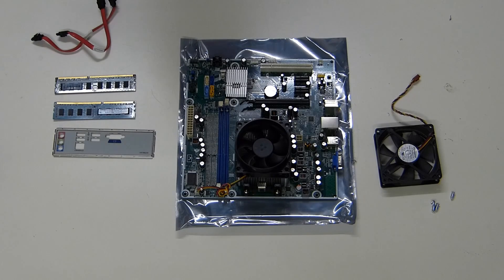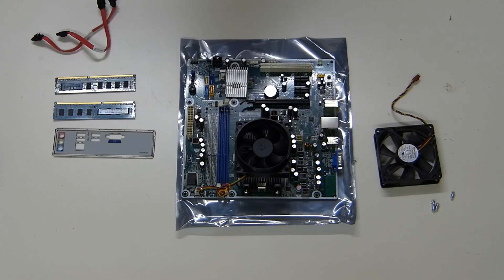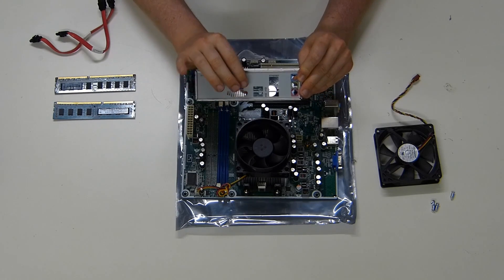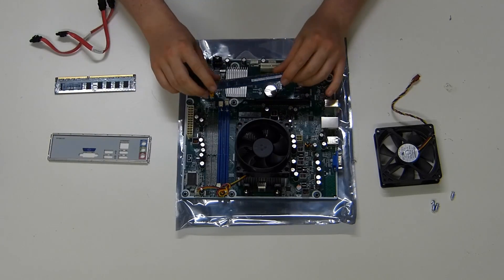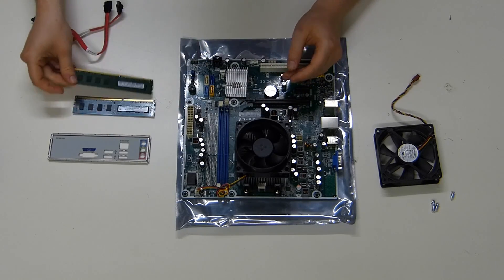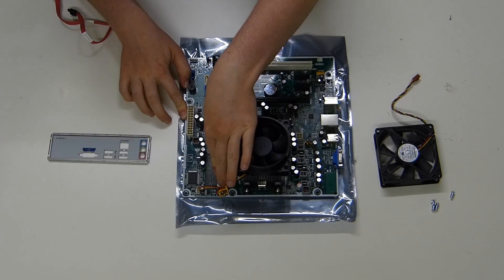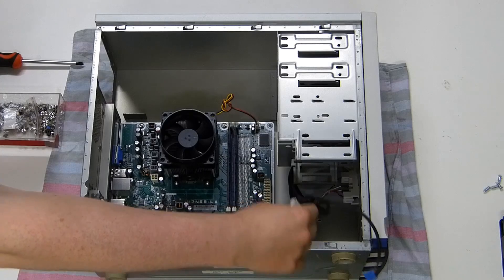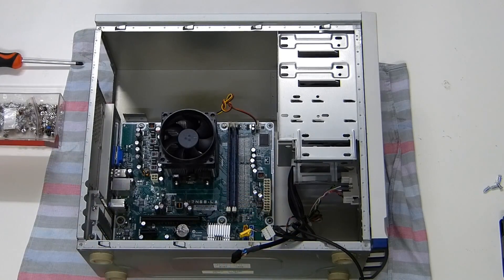Building a PC [2/5] - Motherboard and RAM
In the second part we assemble the motherboard and install it into the case.